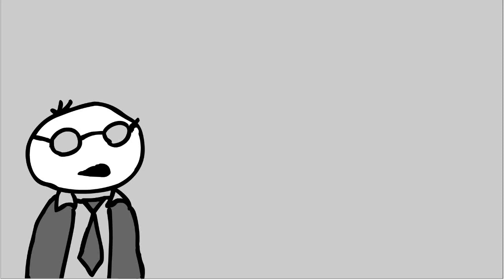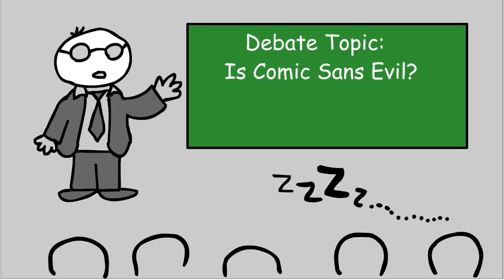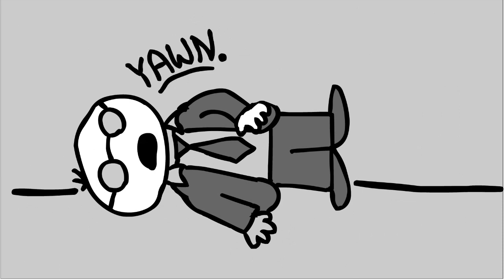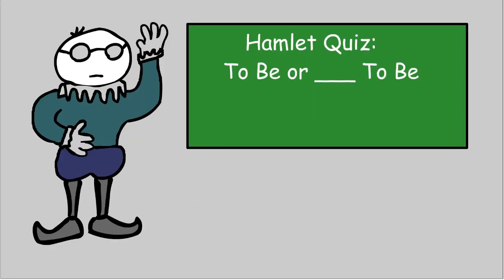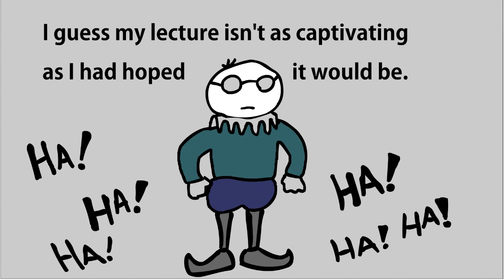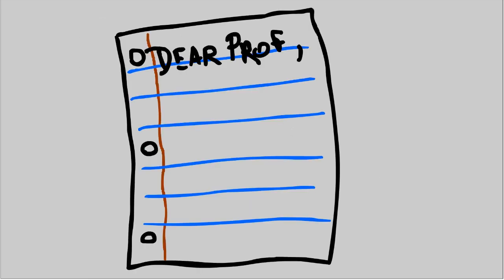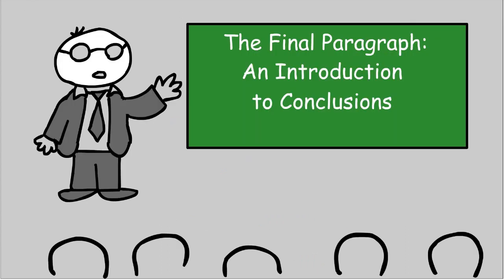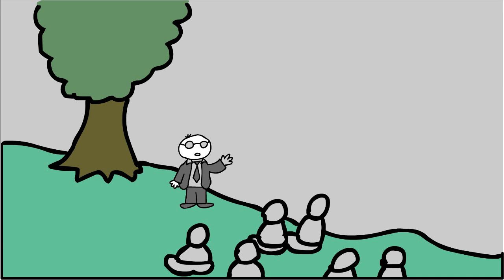Ask Your Professor: Do Students Fall Asleep in Your Class?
Old Professor Wade will now answer your questions. Join this boring ol' English professor as he recounts true-life adventures in and out of the classroom.

Inspired by far more talented animation vloggers such as Jaiden Animation, Domics, and Alex Clark, Prof. Wade hopes to make the most out of his 2002 Flash software.